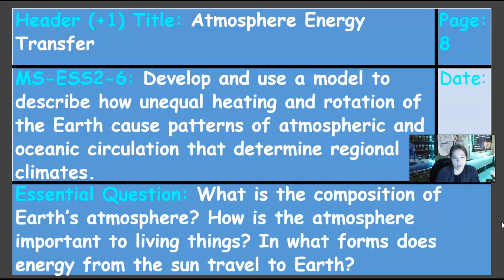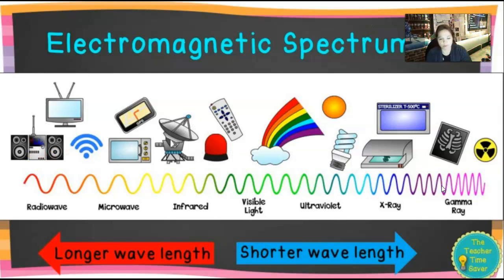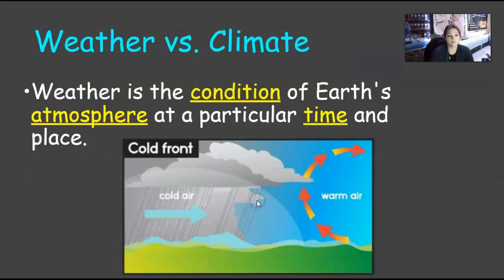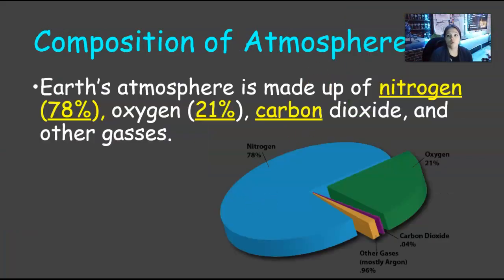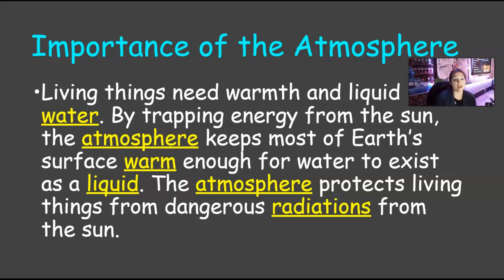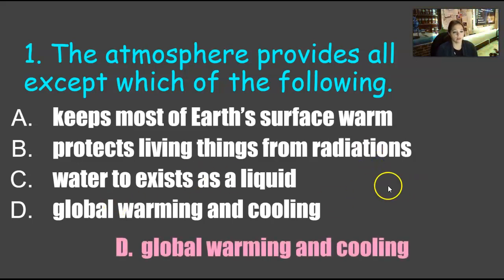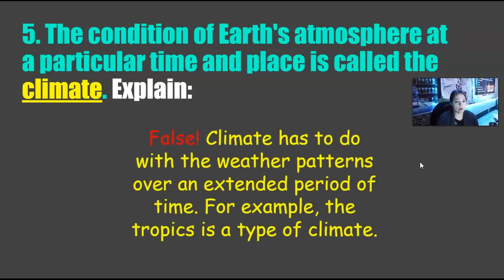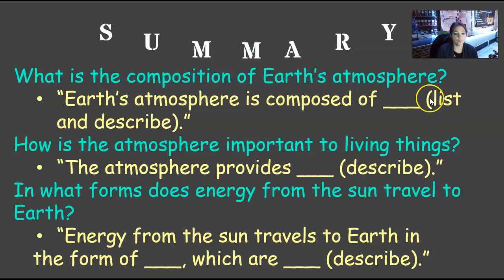Atmosphere Energy Transfer